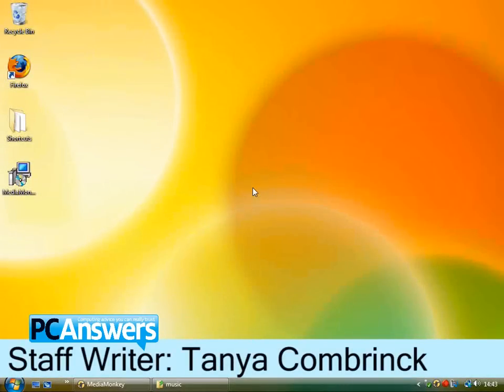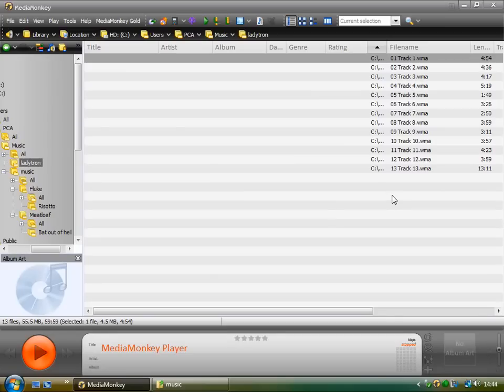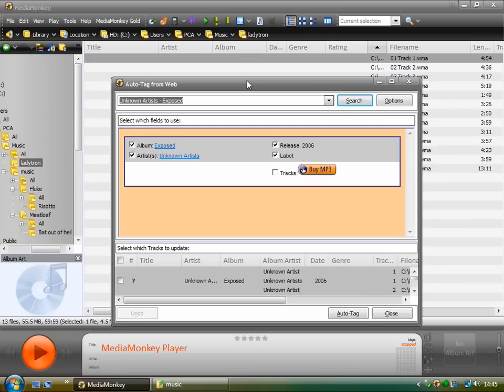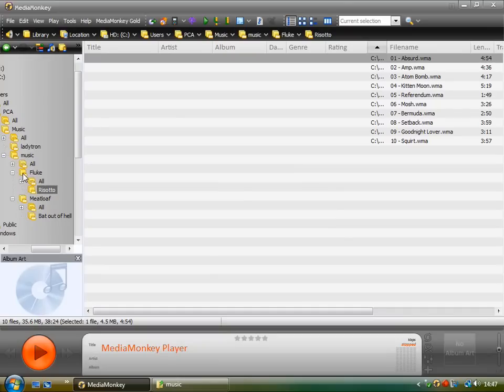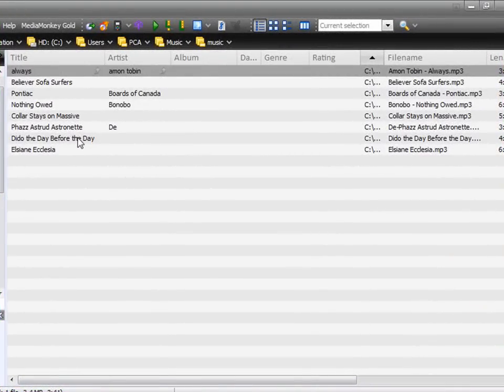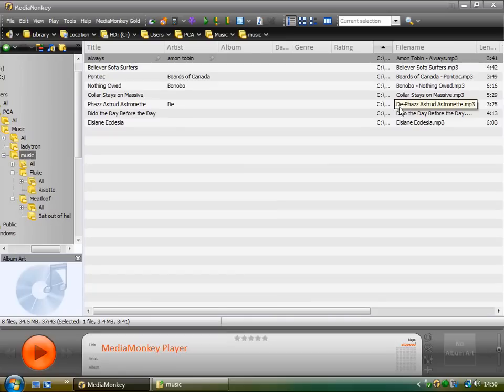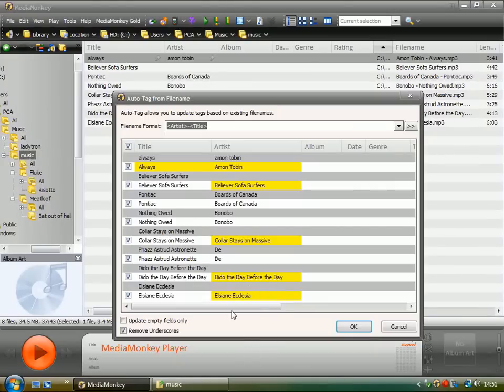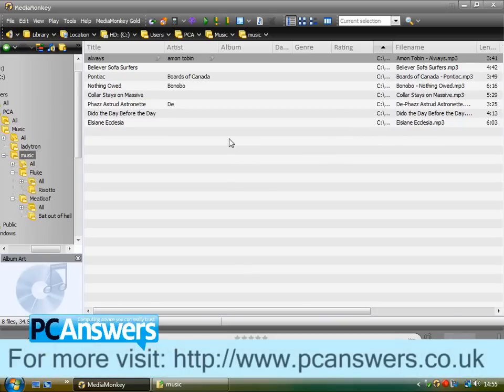Manage your music with ID3 tags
Staff Writer Tanya Combrinck shows you how to organise your music using ID3 tags, a standard music file tagging system which enables some interesting features in various media players.